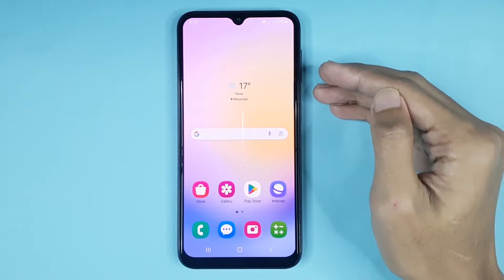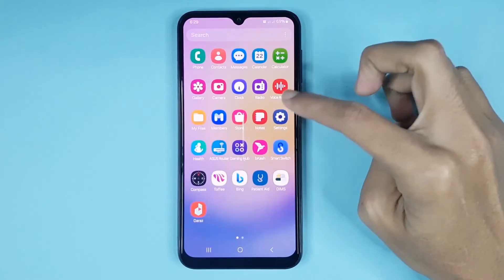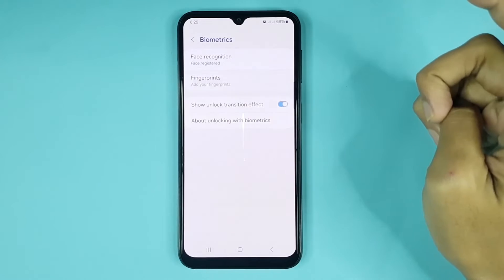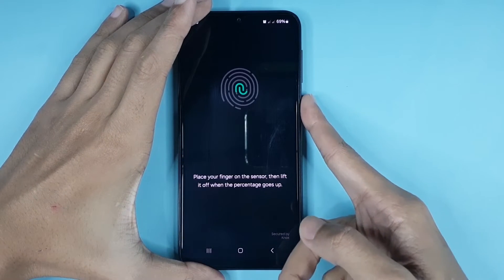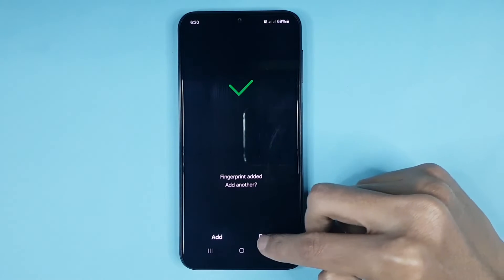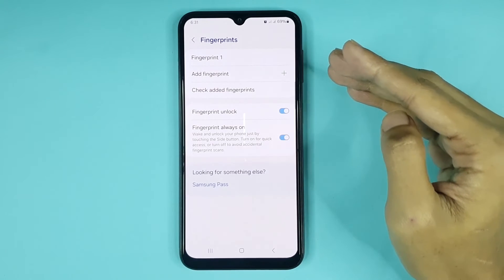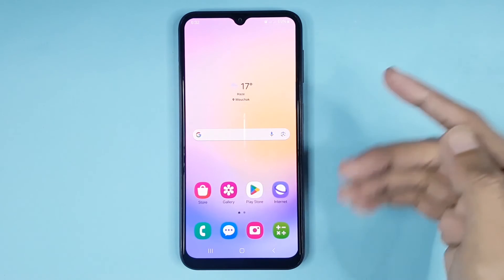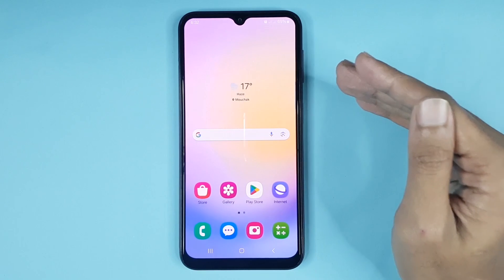How to Enable Fingerprint Lock on Samsung A25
A quick tutorial on, how to enable or turn on fingerprint lock in your Samsung Galaxy A25 phone.